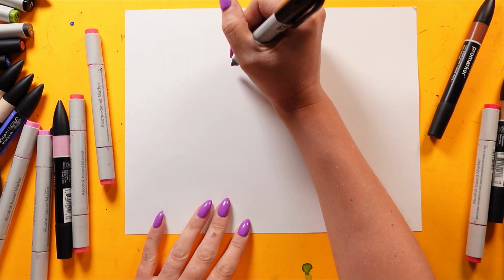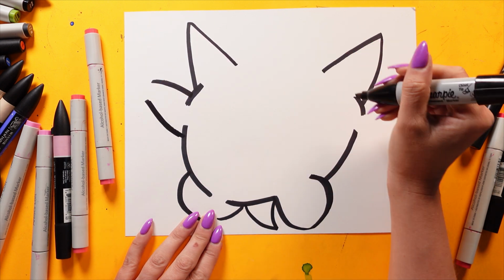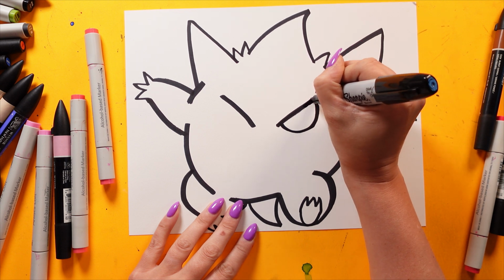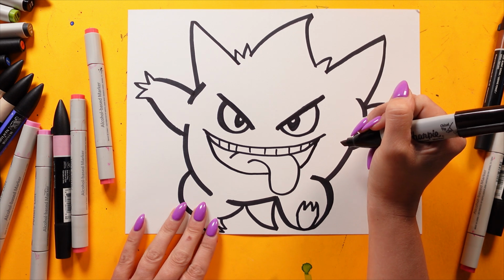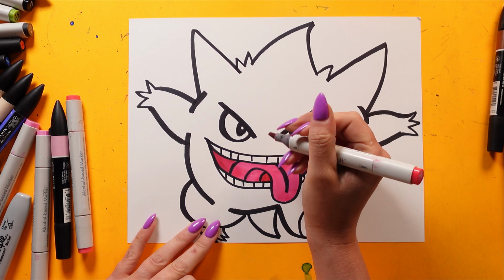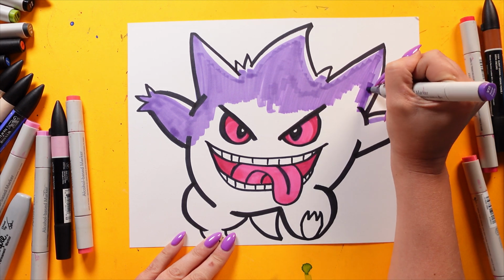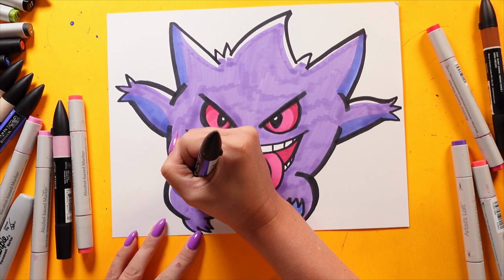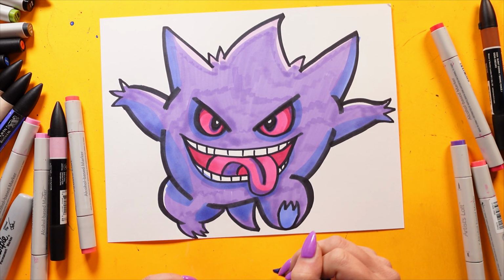How to Draw Gengar Pokemon for Kids!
🎨 Welcome to our fun and easy drawing tutorial for kids! In this video, we will show you how to draw Gengar from Pokémon step-by-step. Perfect for young artists and Pokémon fans, this tutorial will guide you through each stage of creating your very own Gengar. Grab your pencils, markers, or crayons, and let's get started!

🌟 What You'll Learn:

-Drawing Gengar: Simple steps to create a charming and accurate Gengar.
-Coloring Tips: How to add color and details to make your Gengar look lively and fun.
-Creative Ideas: Personalize your Gengar with different expressions and poses.

This drawing tutorial is perfect for kids of all ages and skill levels. It's a great activity for a fun art project, an art session, or just some creative time. Don't forget to pause the video if you need more time to draw each step!

✏️Are you Looking for Art Lesson Plans?

🖌️Streamline your lesson planning! Get on the waitlist for the Artastic Collective Art Curriculum, a treasure trove of resources designed to empower art educators

✏️Sharpen your teaching skills! Join the Art Teacher Academy for professional development specifically designed for art educators

🖍️Need engaging art lessons? Explore the Art Project Membership library to find creative resources for Teachers and Homeschooling Families

RECOMMENDATIONS:
📖BOOKS:
-Peter Reynolds: The Dot & Ish
-Art for Kids: Drawing: The Only Drawing Book You'll Ever Need to Be the Artist You've Always Wanted to Be
-DK The Arts: A Visual Encyclopedi
-A Child's Introduction to Art: The World's Greatest Paintings and Sculptures
-Beautiful Oops!
-Art Lab for Kids: 52 Creative Adventures in Drawing, Painting, Printmaking, Paper, and Mixed Media

🎨ART SUPPLIES:
-Copic Markers
-Oil Pastels
-Castle Colored Pencils
-Felt Markers
-Winsor & Newton Watercolor Paints
-Paperless Wax Crayons

🖌️TEACHER SUPPLIES:
Bulk Wax Crayons
Bulk Watercolor Paints
Bulk Oil Pastels
Bulk Markers
Bulk Tempera Paint
Bulk Aprons
Bulk Card Stock Paper